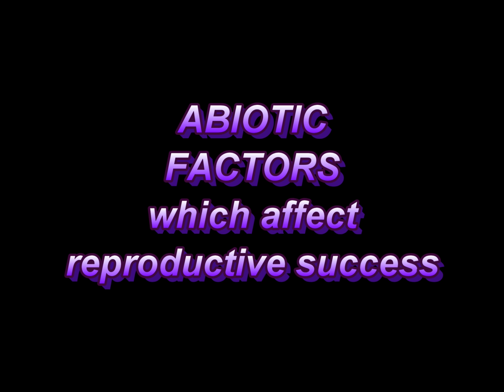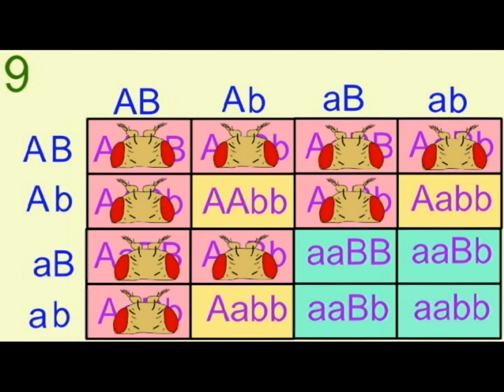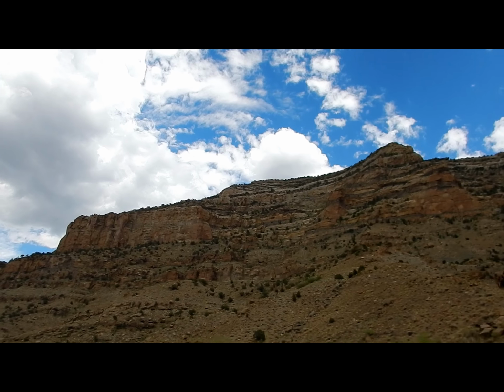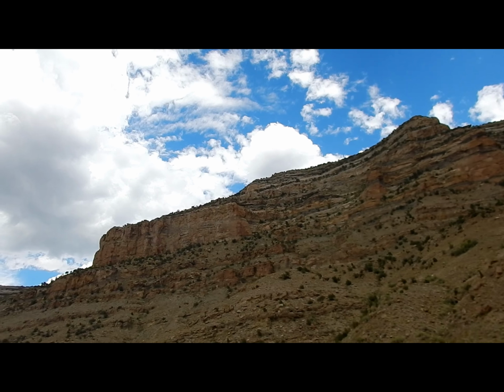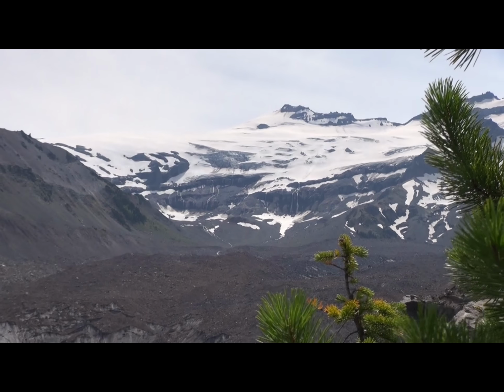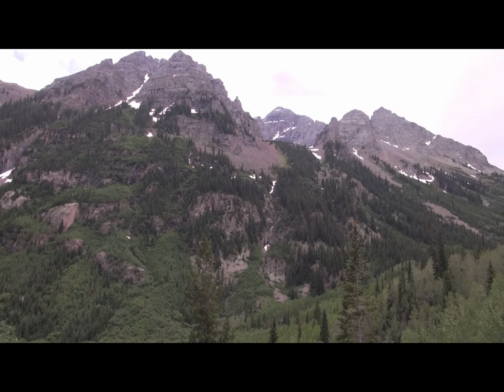abiotic factors affecting reproductive success